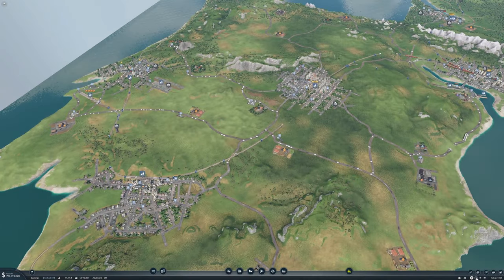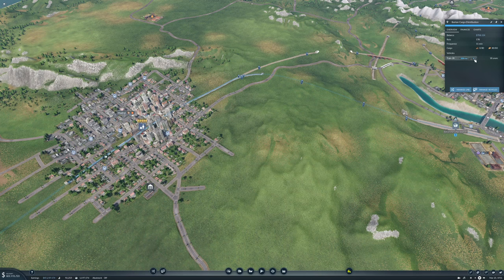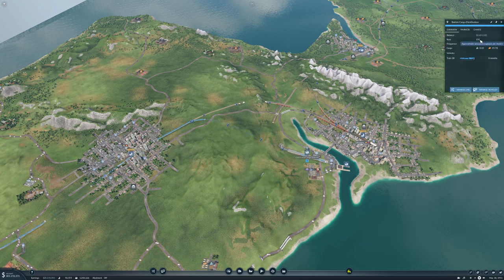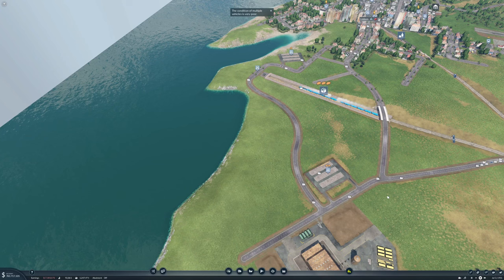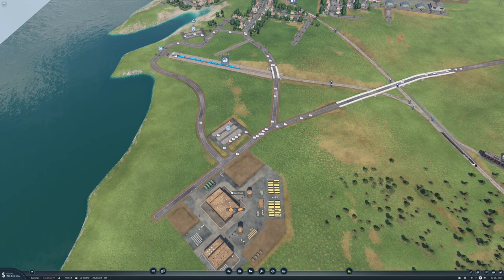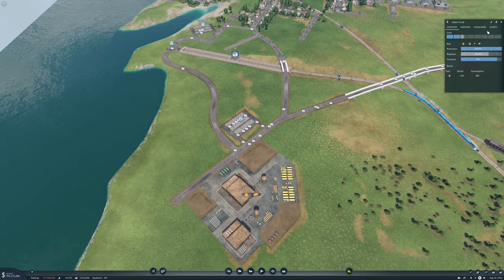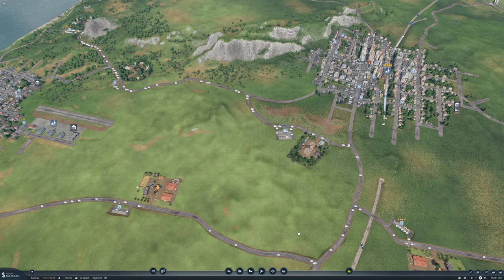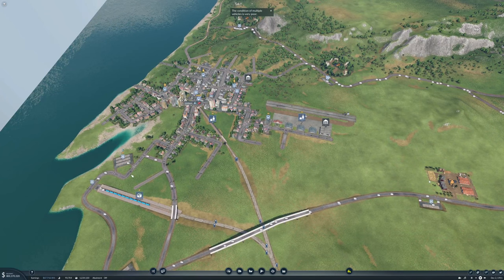Lets Play Transport Fever 2 Ep38 | Lets go European | Improving Iberia